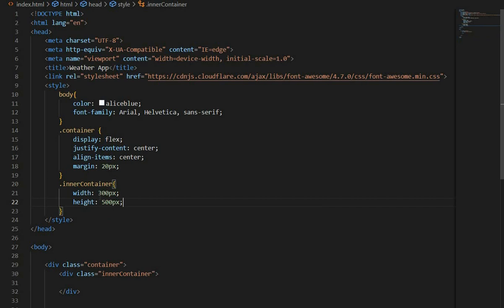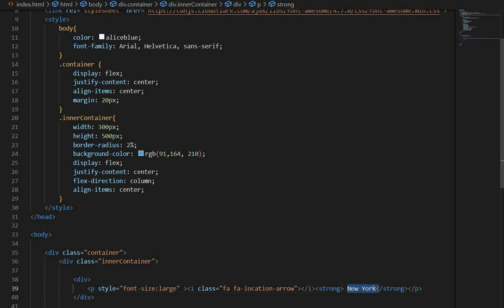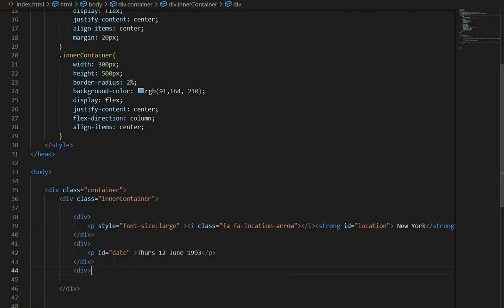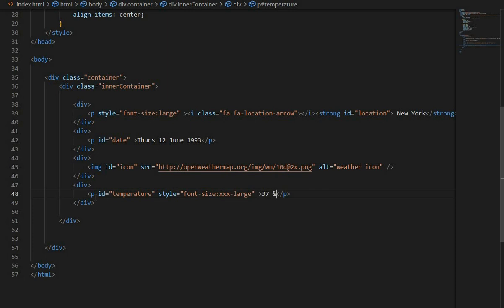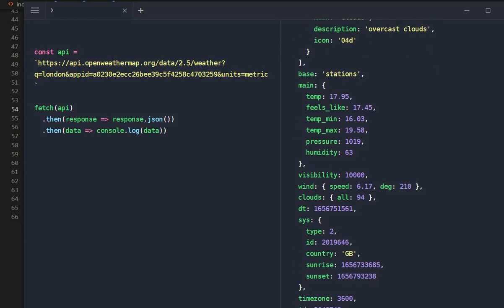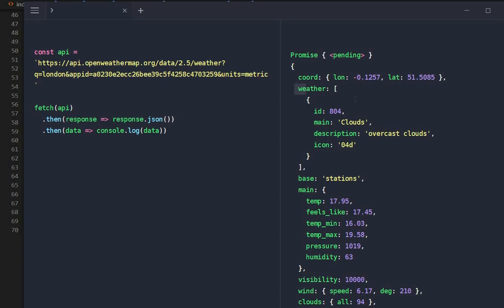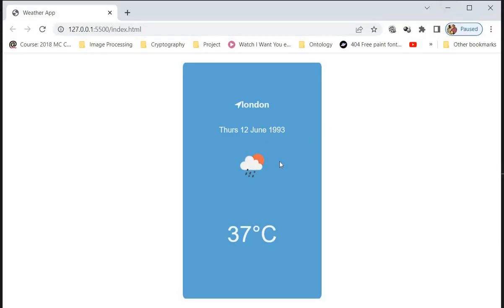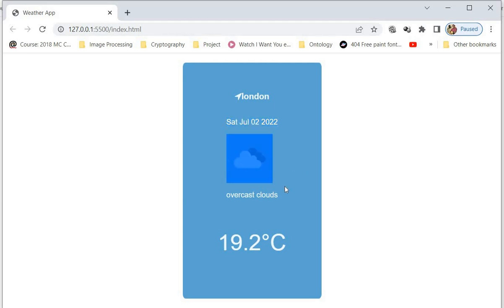How to create a VERY SIMPLE Weather App with JavaScript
It's as simple as ABC. Learn how to build your own weather application from scratch using HTML, CSS, and Javascript.